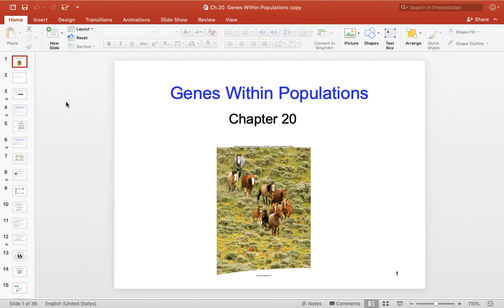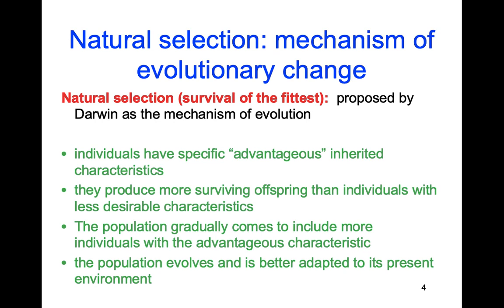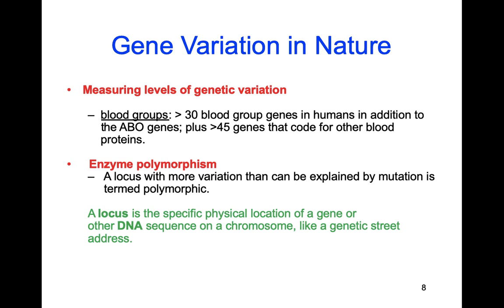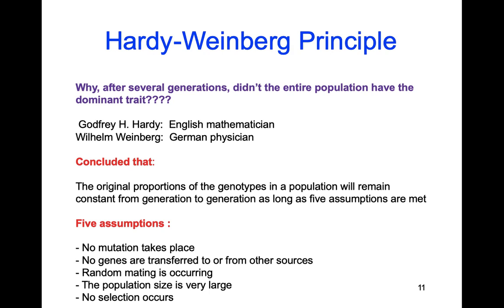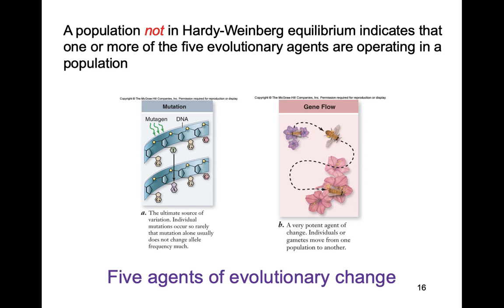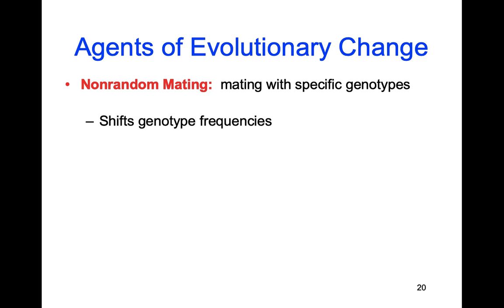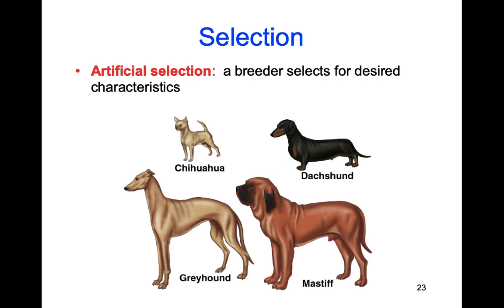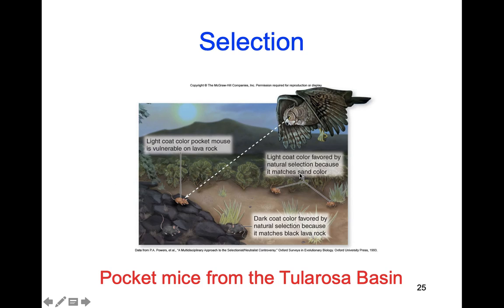Ch 20 audio recording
Bio 141 Ch. 20